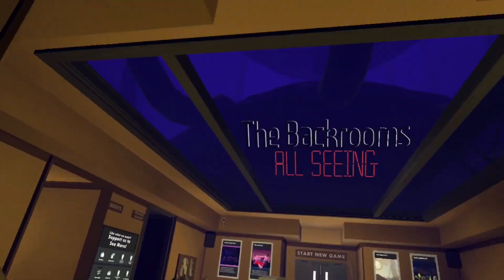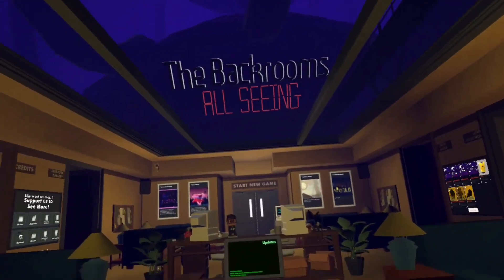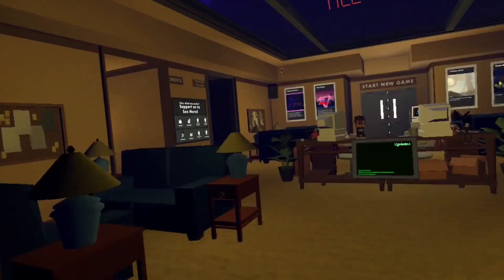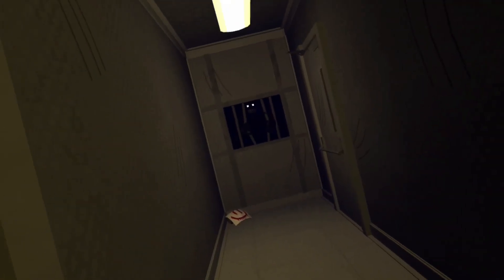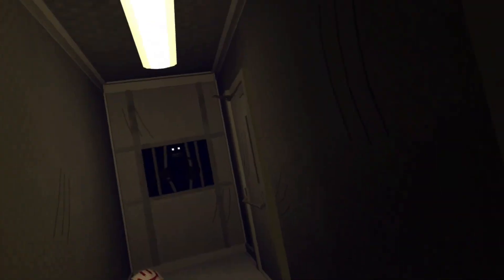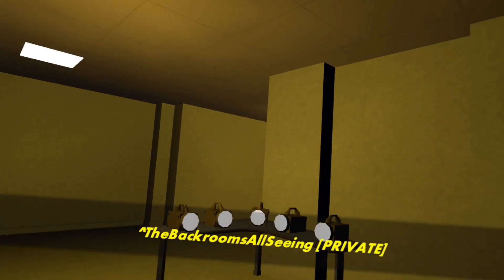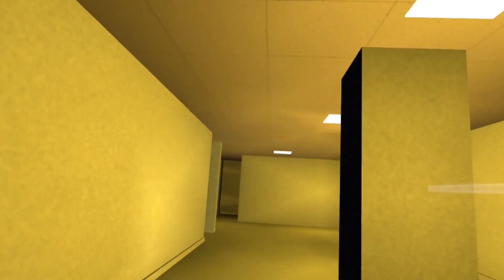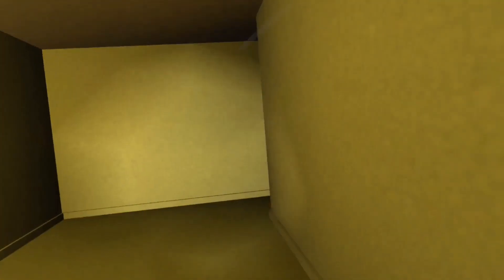The monster o most got me | backrooms all seeing